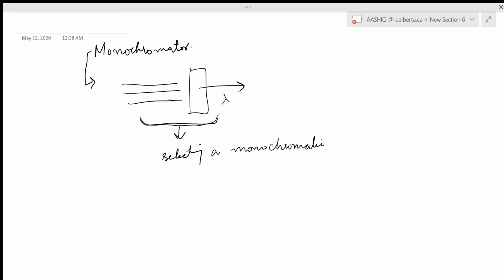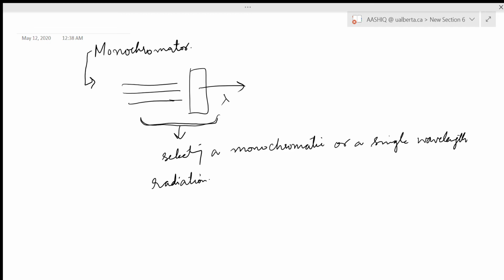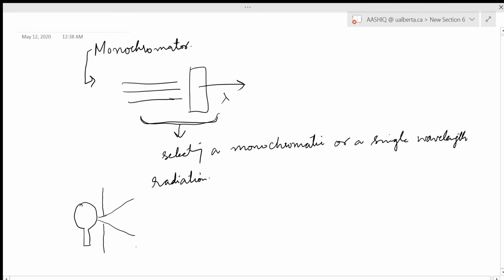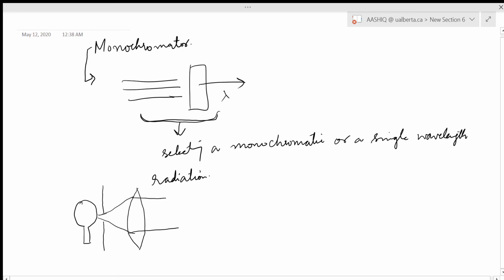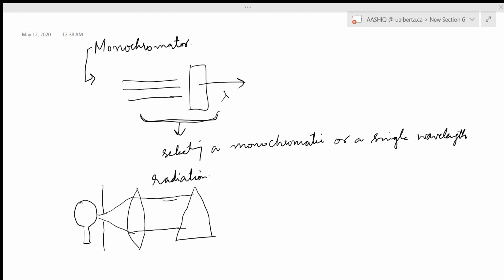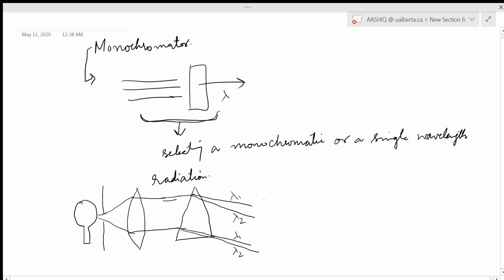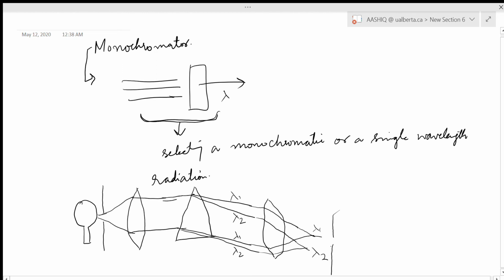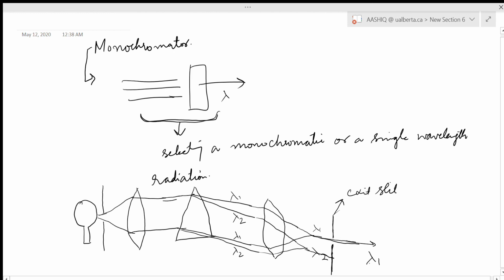Basic Instrumentation 3